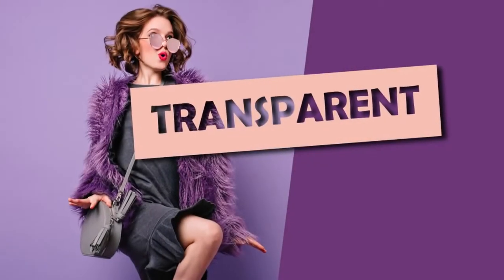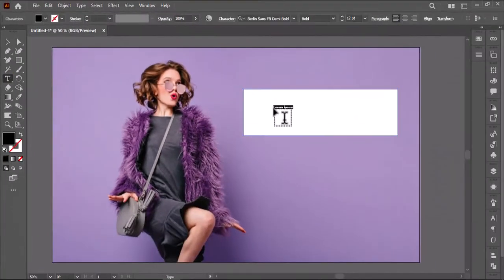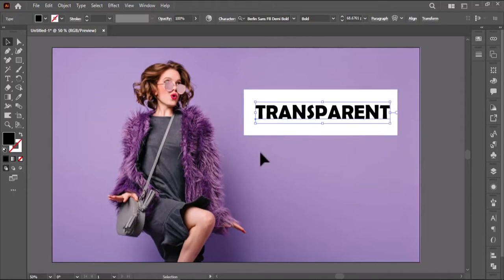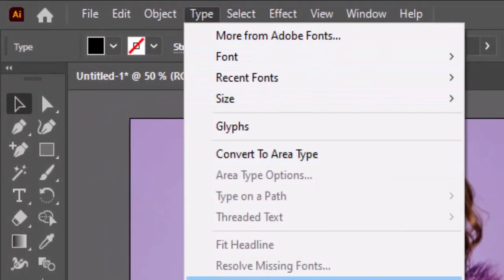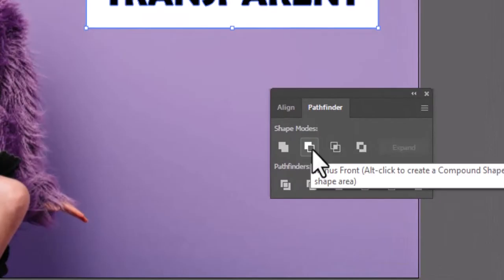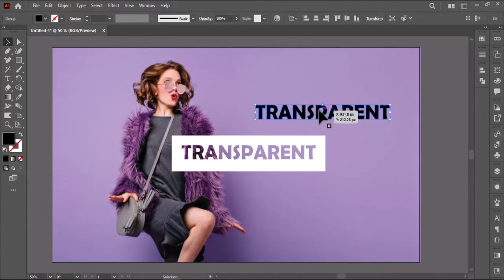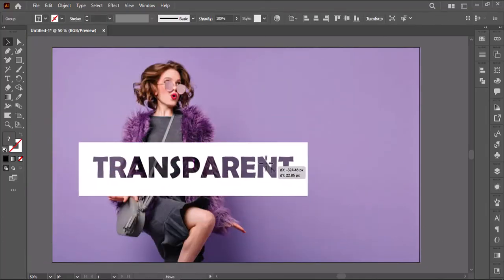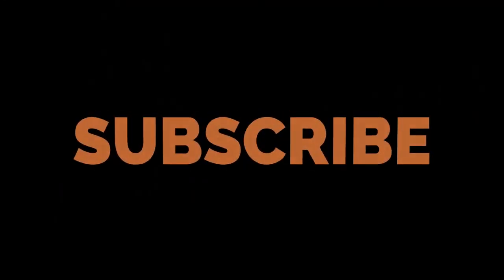How to make transparent text effect in illustrator | knockout text in illustrator.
learn how to make transparent text in Illustrator, knockout text effect .
v👍Learn Graphic design from scratch to advance: A best course which helped me:

transparency in illustrator,
transparent Text effect
illustrator transparency
transparent text illustrator